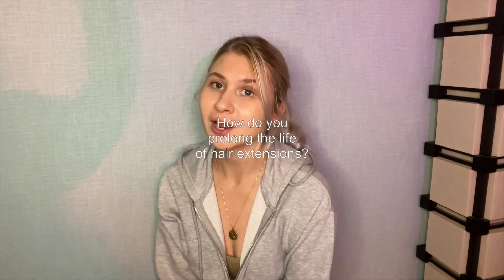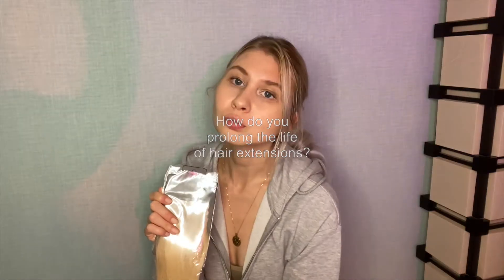How do you prolong the life of hair extensions?